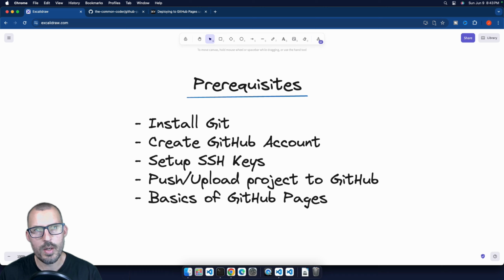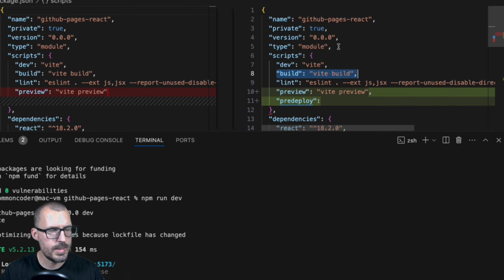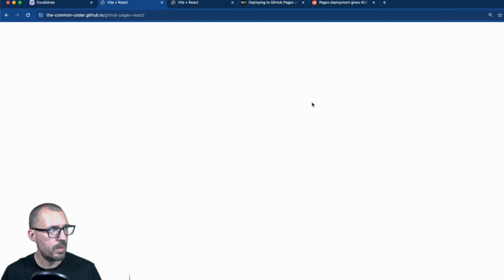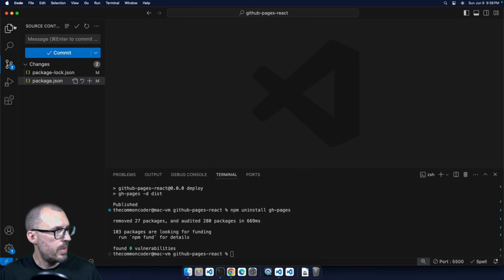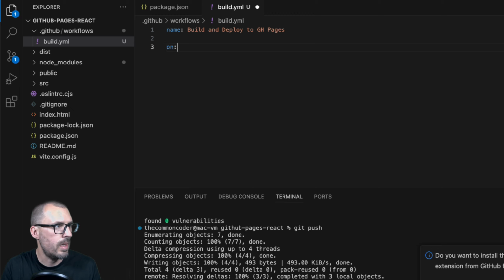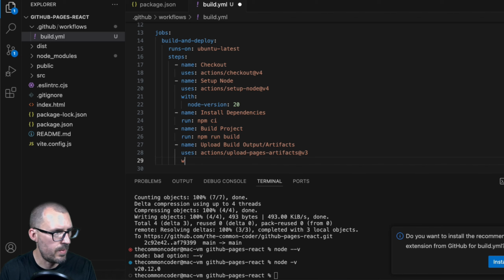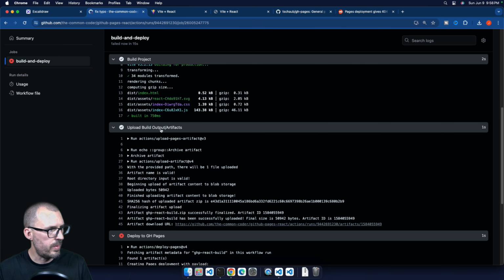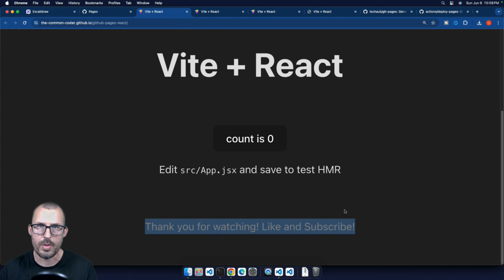How To Deploy a React App on GitHub Pages (Two Different Ways)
Let's learn how to deploy a React application on GitHub Pages!

GitHub Pages is a free static site hosting service provided by GitHub. Using it however can be a little confusing when working with a project that requires a build step for deployment (React, Angular, Vue, etc). In this video, we'll walk you through two of the most common ways to deploy your React application to GitHub Pages.

When working with GitHub Pages, there are two main ways to deploy a React based project:

1. Deploy from a Branch: This method involves using a package called "gh-pages" to publish our build output to a special branch on GitHub called "gh-pages". It's quick and straightforward, and perfect for smaller projects.

2. Deploy from GitHub Actions: This method uses GitHub Actions to automate our deployment process through the use of a custom action. This option is more robust, and can help ensure your site is always up-to-date with the latest changes.

We will cover both deployment methods in this video.

⏱️ TIMESTAMPS
00:00 - Introduction
00:15 - Prerequisites
00:50 - GitHub Pages Deployment Methods
01:40 - Method 1: Deploy From a Branch
07:31 - Debugging Deployment Issues
10:40 - Method 2: Deploy with Github Actions
20:57 - Debugging Deployment Issues
25:51 - Final Thoughts
26:30 - Outro